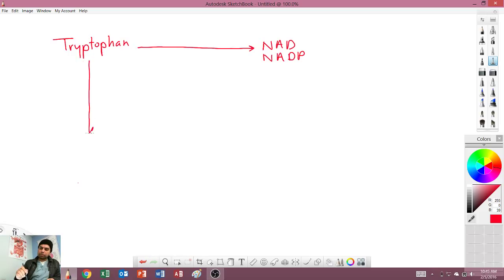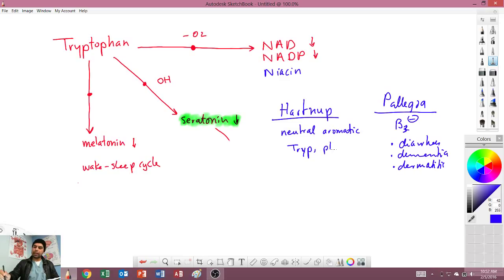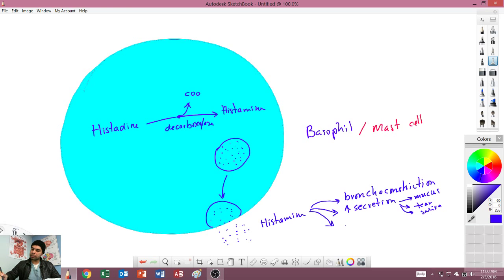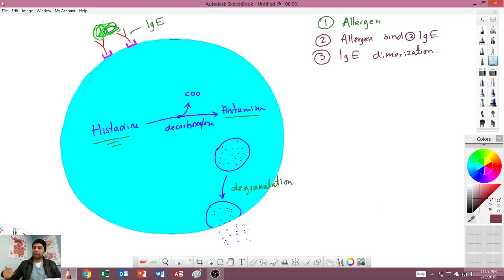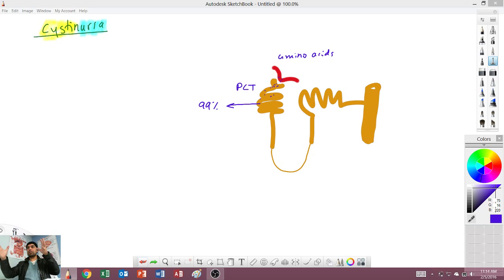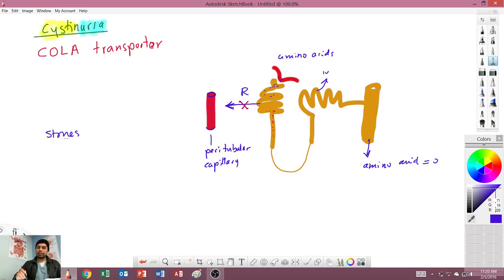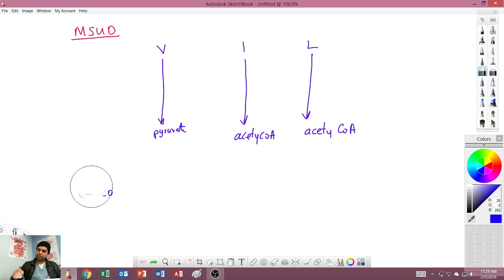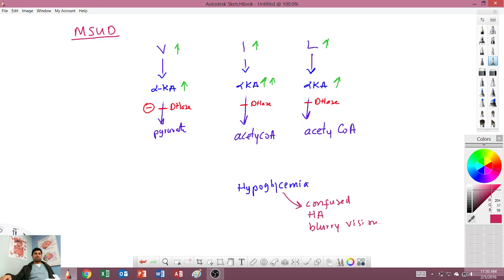hitadine/tryptophan metabolism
hisatmine synthesis
niacin synthesis